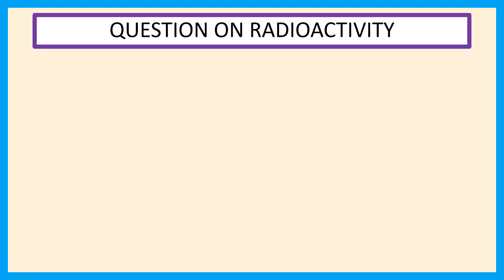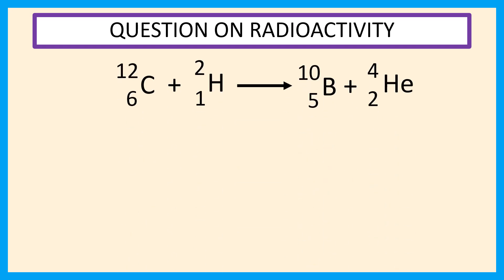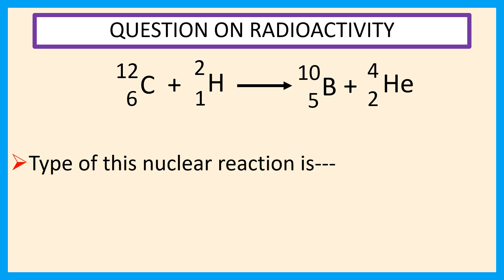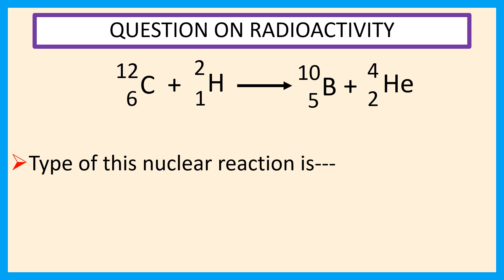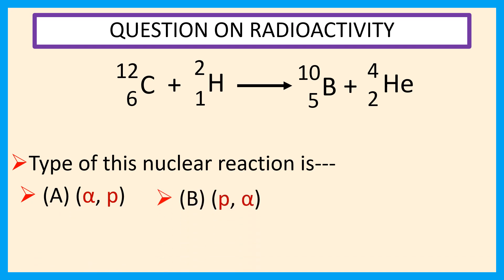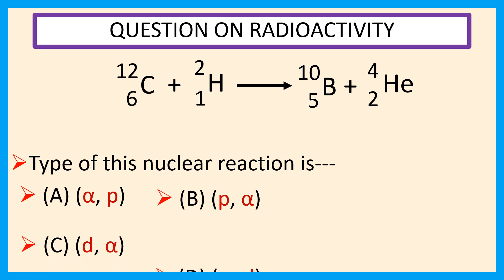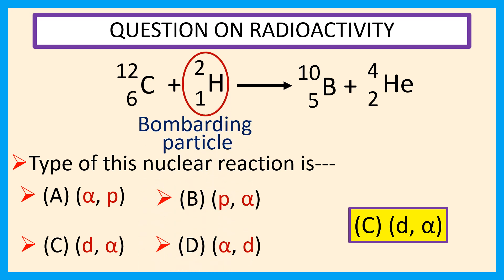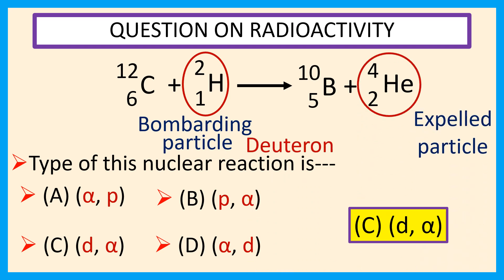OQV NO – 202 (6C12 + 1H2 → 5B10 + 2He4) this nuclear reaction is what type?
Detailed explanation about one multiple choice question and answer from the radioactivity. (6C12 + 1H2 → 5B10 + 2He4) this nuclear reaction is what type?